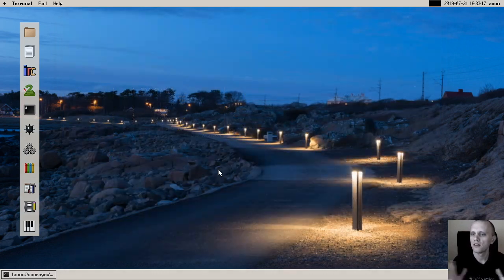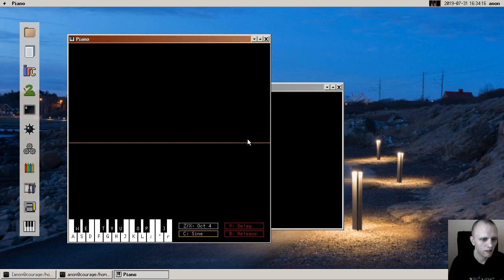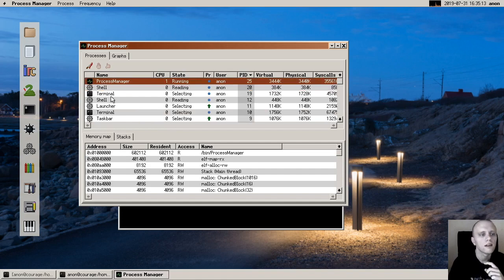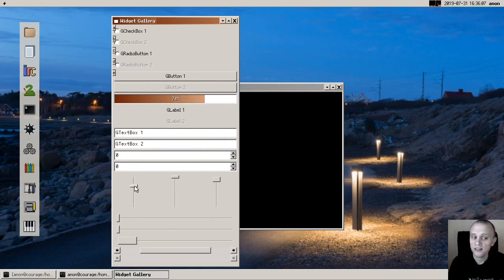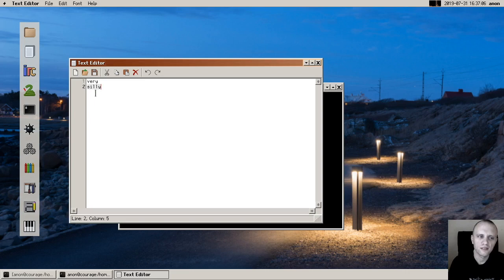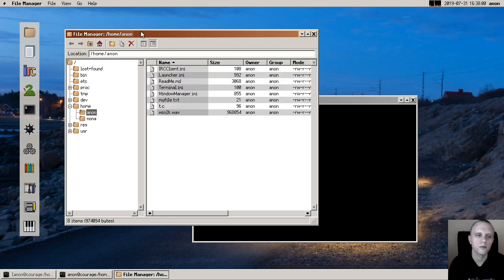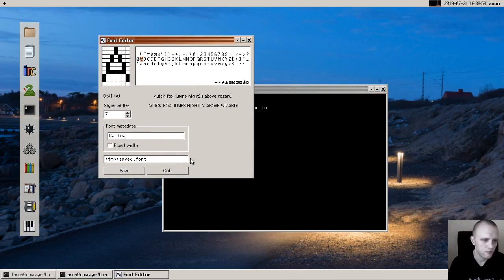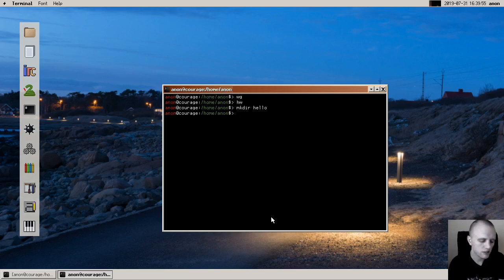Serenity OS update (July 2019)